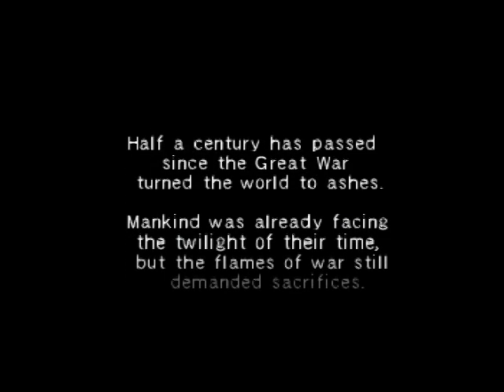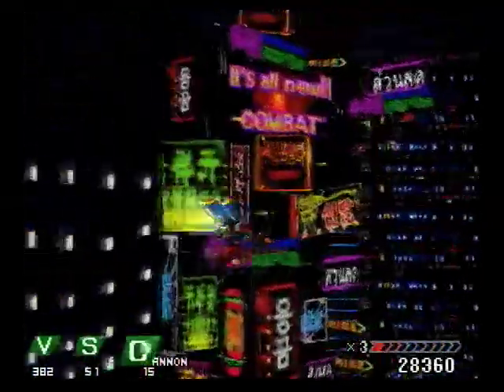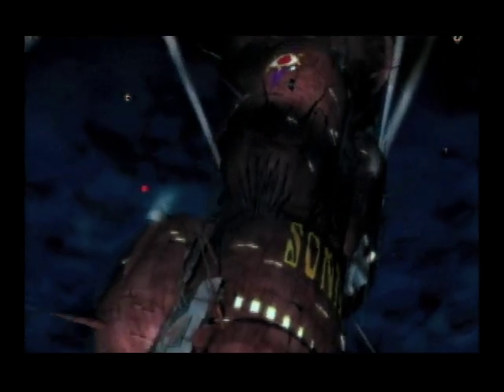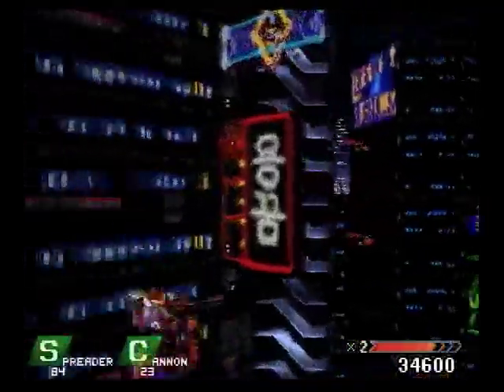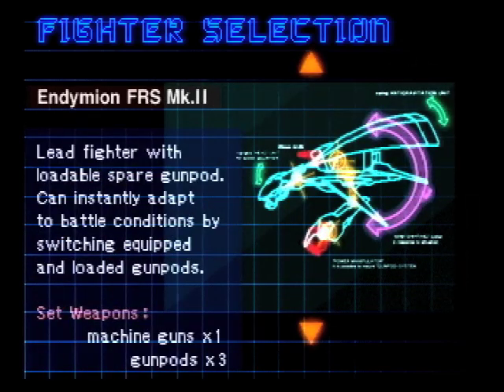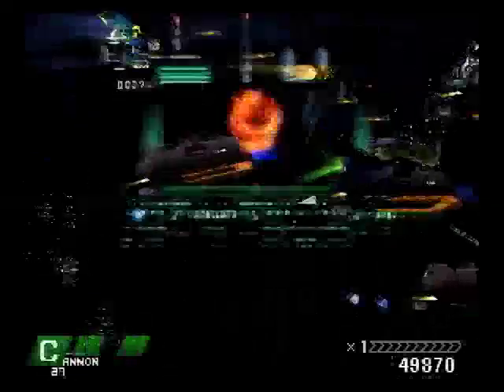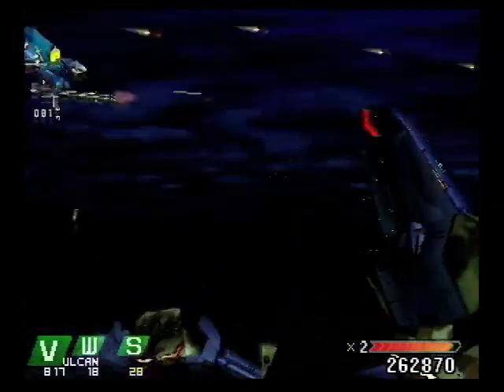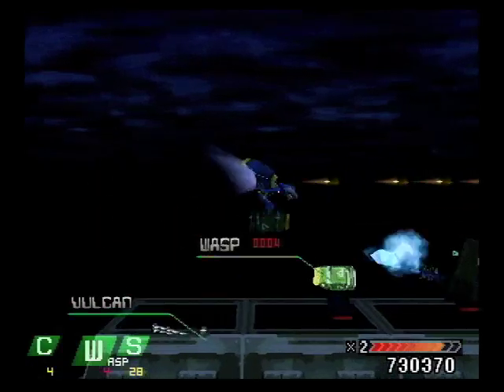This Old Game: Einhander